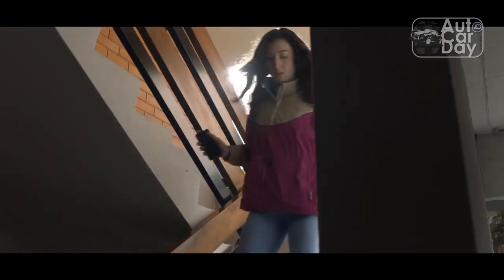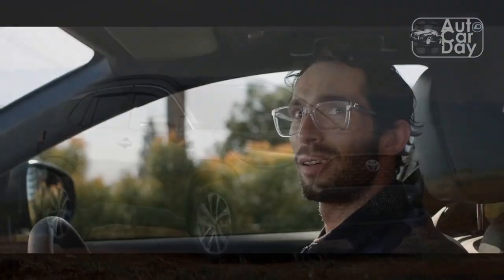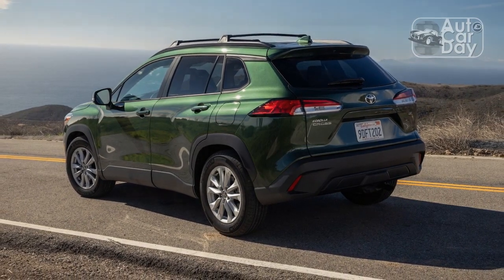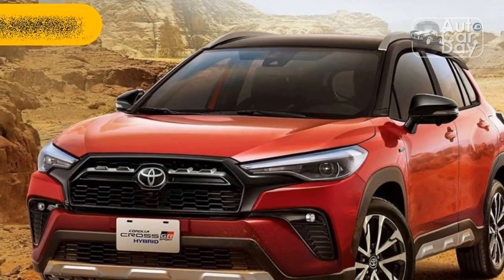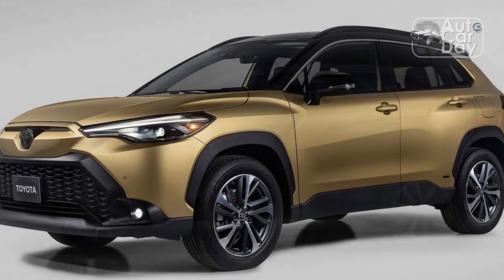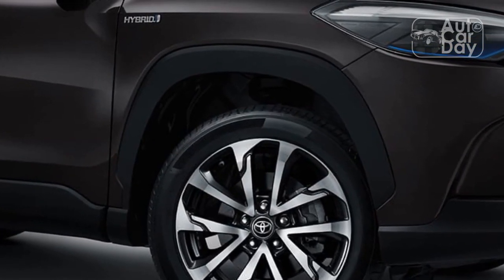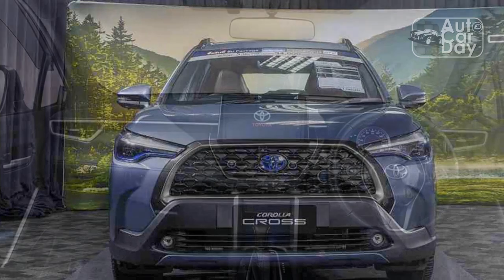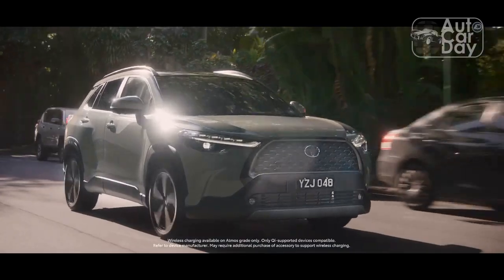Toyota Corolla Cross Yearlong Review Arrival, Back to Basics in a Good Way